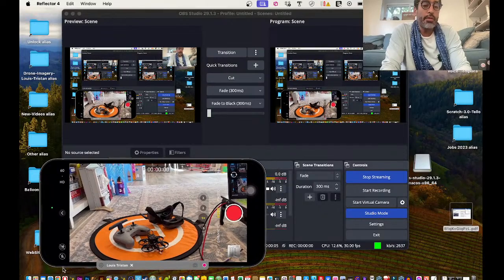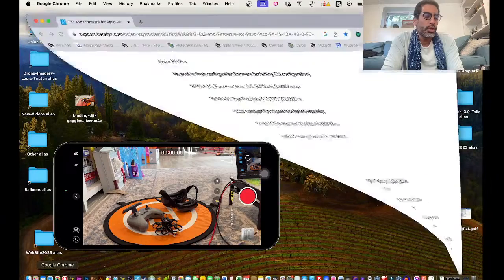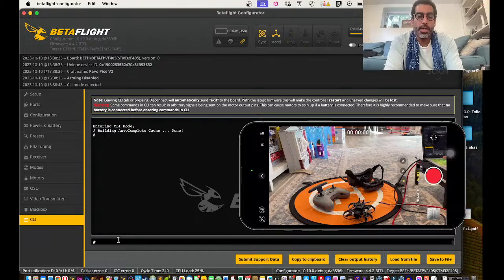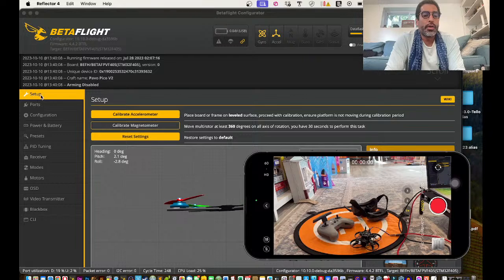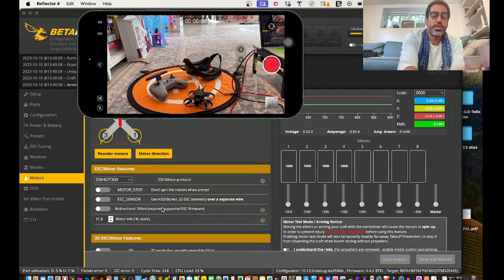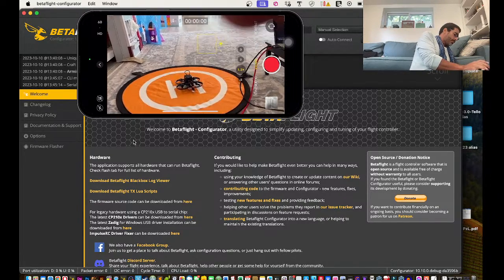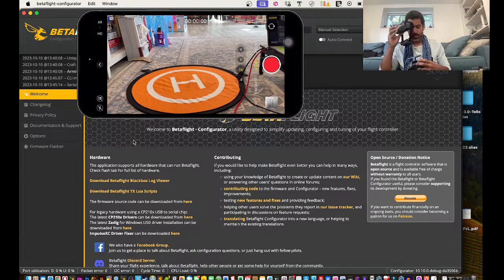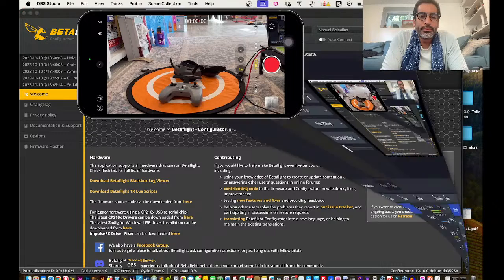Pavo Pico Version 2 working, setup Pavo Pico Version 2, Pavo Pico Second Batch Fixed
Pavo Pico Version 2 working, setup Pavo Pico Version 2

@totyrain hope this helps you guys too @ing40265  @jamarrl62

Pavo Pico Second Batch Fixed
Files and Configuration in GitHub AKA (Pavo Pico Version 2)
New github files gets rid of some errors experienced with DJI throttle. Use the  (pavo-pico-fixed.txt) file.

Pavo Pico Second Batch Fix
This is for DJI Pavo Pico Version 2 , DJI FPV Remote Controller 2

Now the pavo pico version 2 flys - thanks to @ntorres1966  for the rates so we can fly indoors or a tad slower, especially for first time flyers of FPV Drones.

Total game changer with slower rates!

Just for reference on why it's working for some and not for others.

The below solution has not been tested yet. Will try it next week.  (for now there is the github solution), which as you can see is working live.

Antony (BETAFPV Hobby)
Oct 11, 2023, 10:10 GMT+8

HI sir,

In addition, BetaFlight version 10.9.0 configurator has a bug in the locally loaded firmware. Please use the 10.8.0 configurator to load the local firmware and refresh it.

Thanks